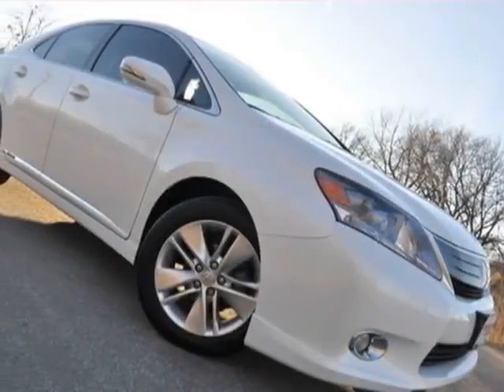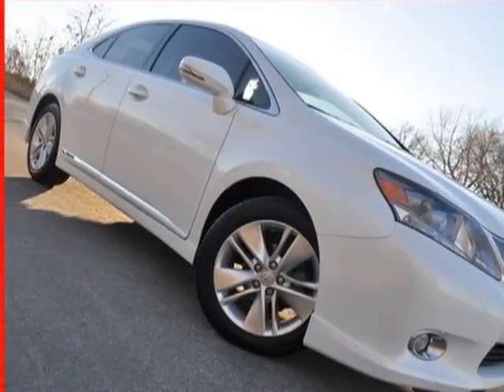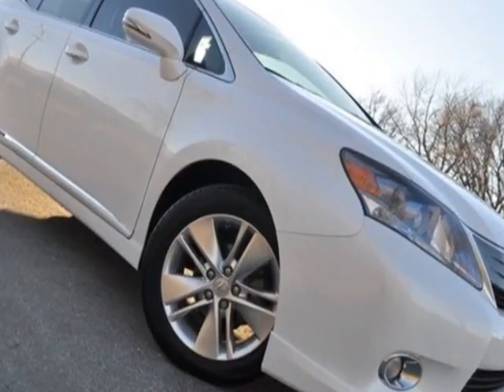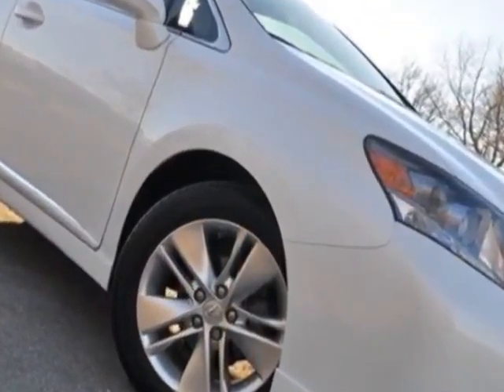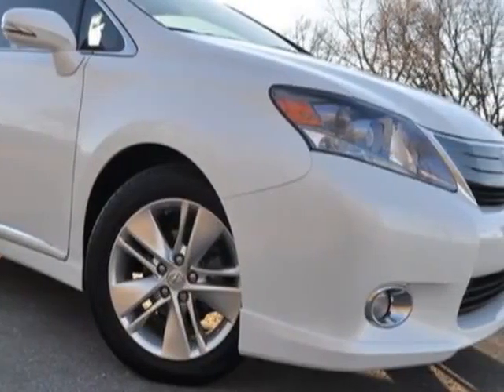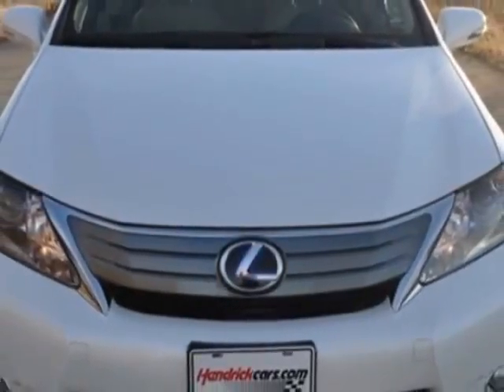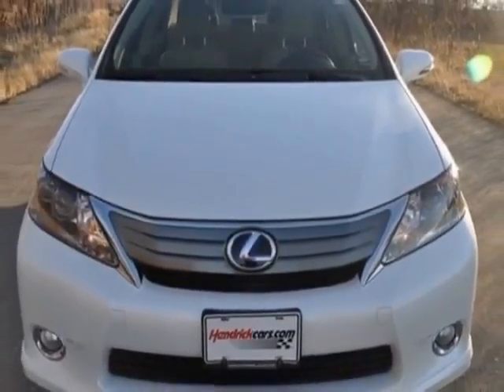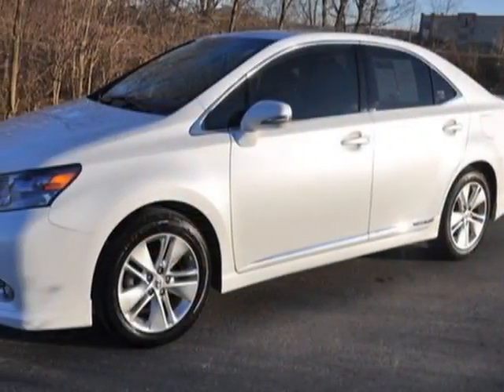2010 Lexus HS 250h 4dr Sdn Sedan - Kansas City, MO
Superior Lexus North, Kansas City, MO - CARFAX 1-OWNER, CERTIFIED WARRANTY, HEATED SEATS, CD CHANGER, SATELLITE RADIO